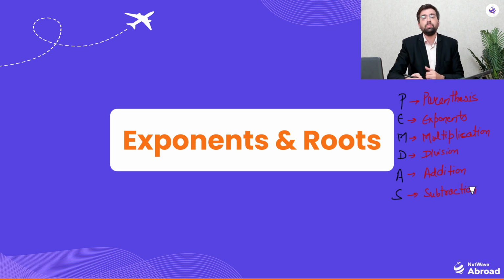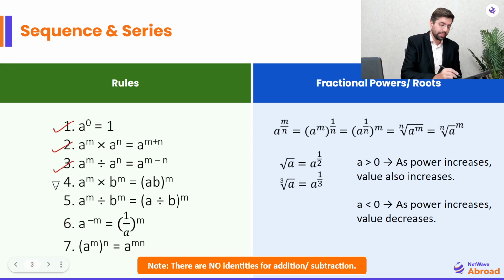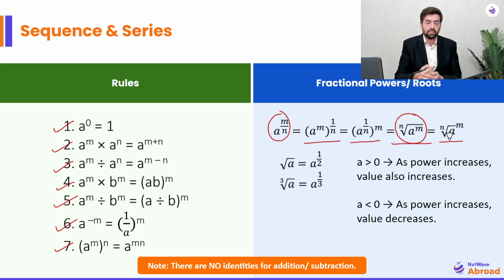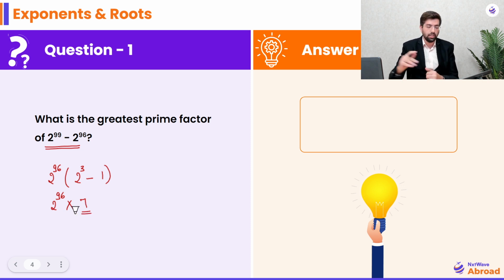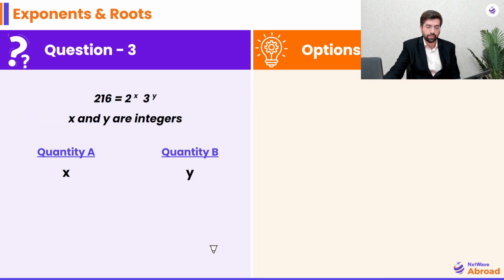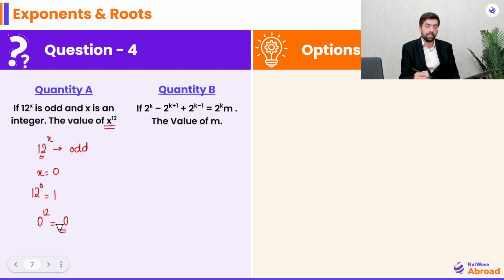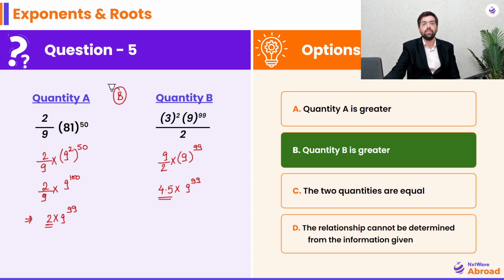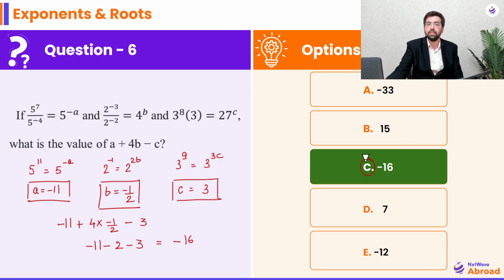Exponents and Roots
GRE Topic for Quick Revision. Just watch the video and no need to revise from any book.